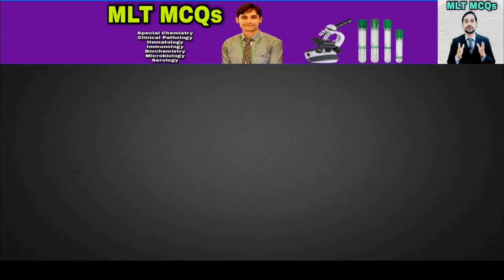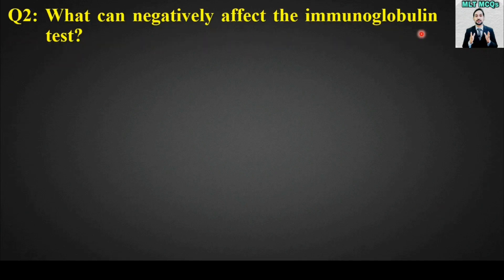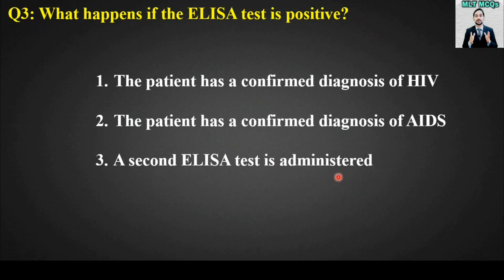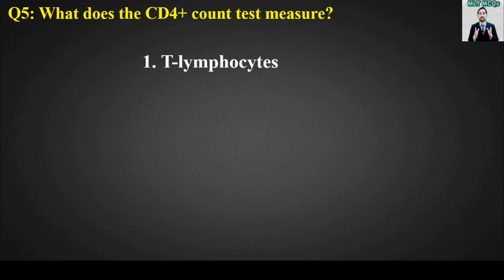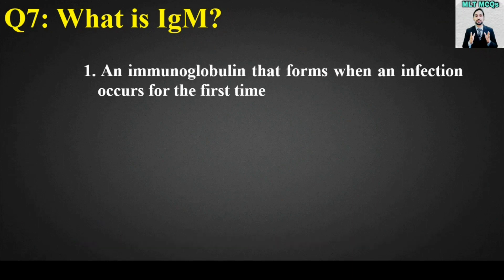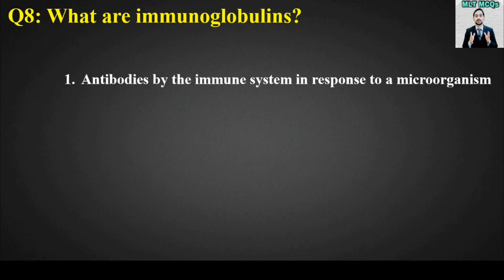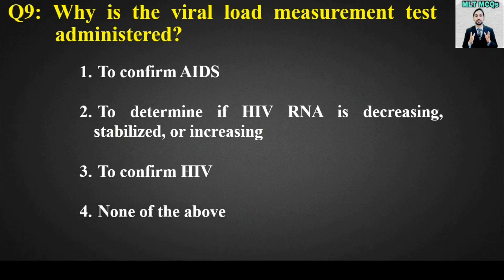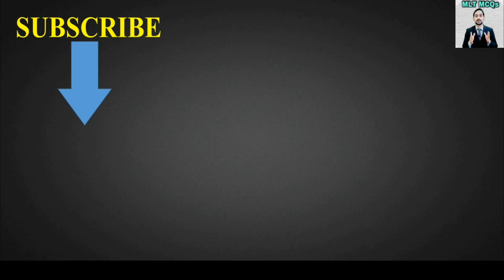Serological Tests Important 10 MCQs | In English | 10 Top MCQs in Serology Tests | MLT MCQs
Serology is the scientific study of serum and other body fluids. In practice, the term usually refers to the diagnostic identification of antibodies in the serum. Dear Students and Viewer's in this video Best 10 MCQs are taken from Serological test.

Queries solved in this video:
00:00 | Introduction
00:21 | MCQ 1
01:02 | MCQ 2
01:51 | MCQ 3
02:31 | MCQ 4
03:09 | MCQ 5
03:43 | MCQ 6
04:21 | MCQ 7
05:25 | MCQ 8
06:18 | MCQ 9
07:01 | MCQ 10